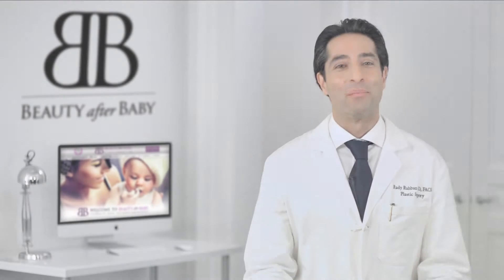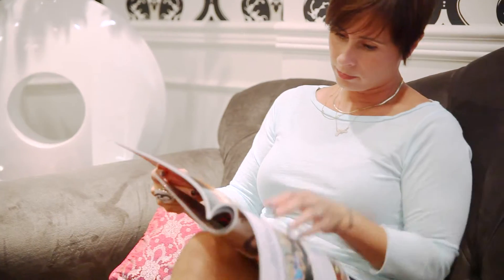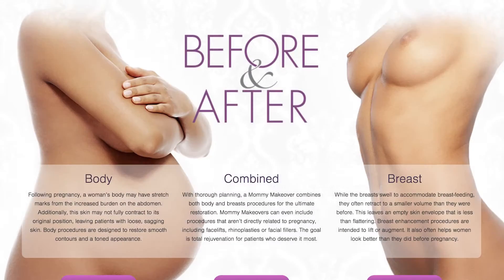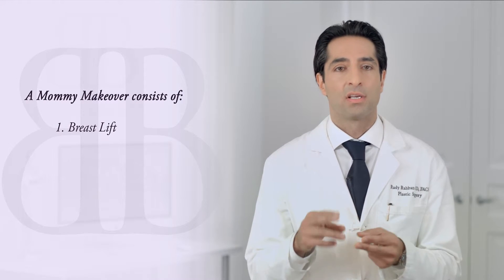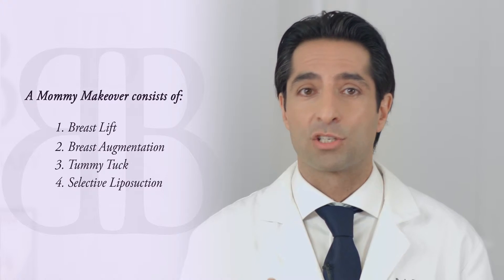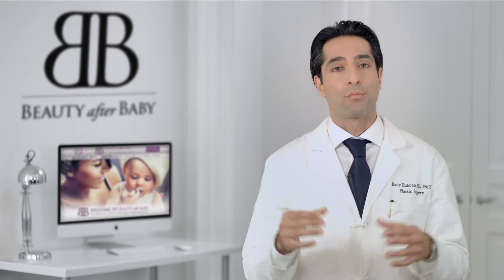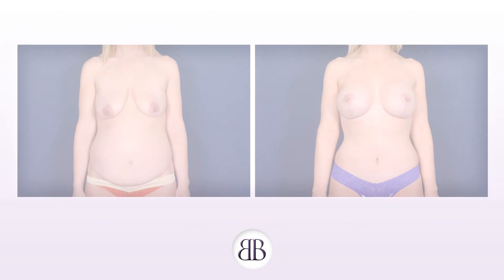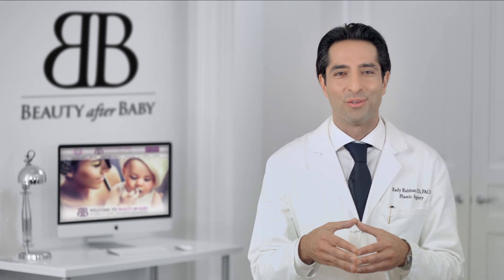An Introduction to Beauty After Baby